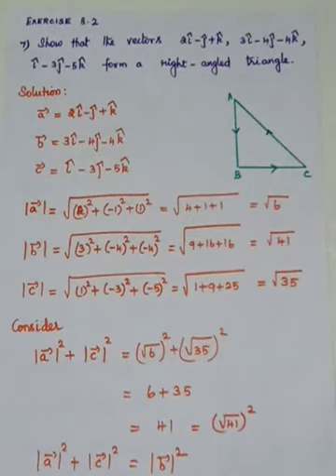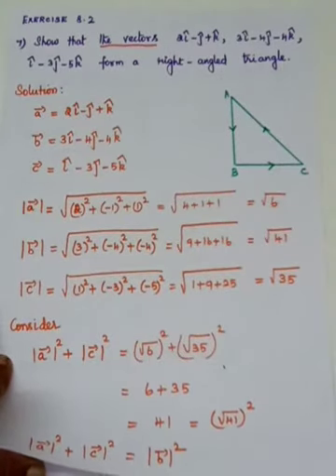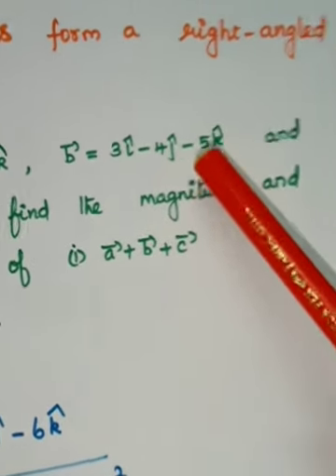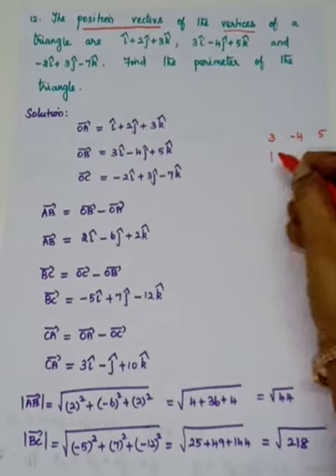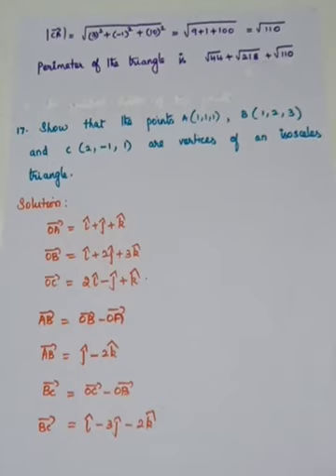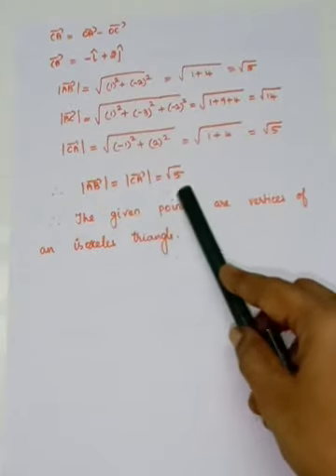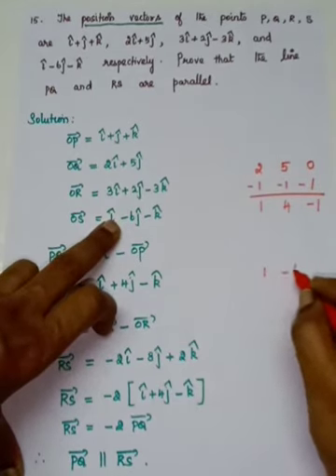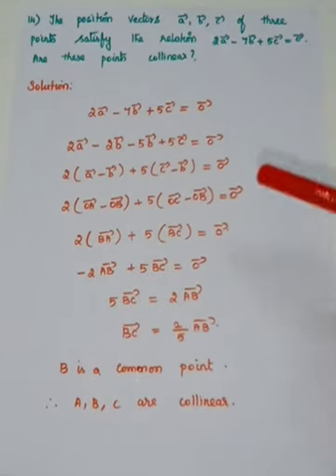Vector Algebra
Ex 8.2(7,8,11,12,14,15,17)